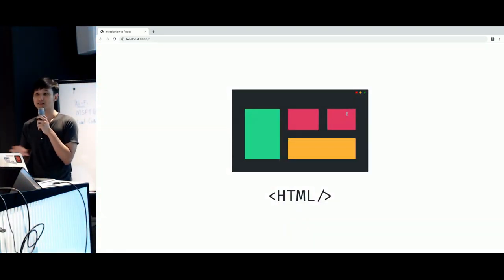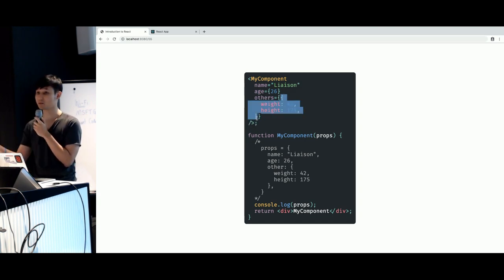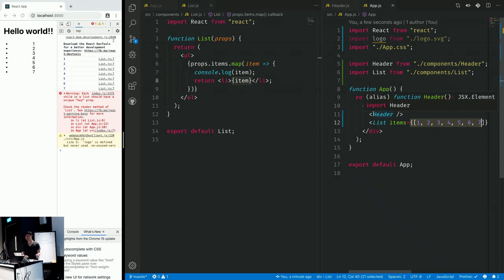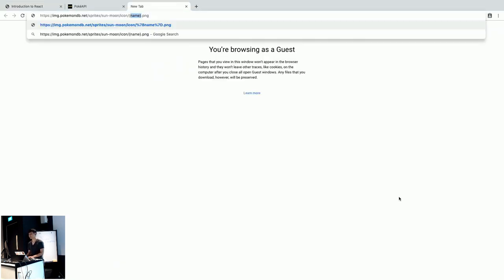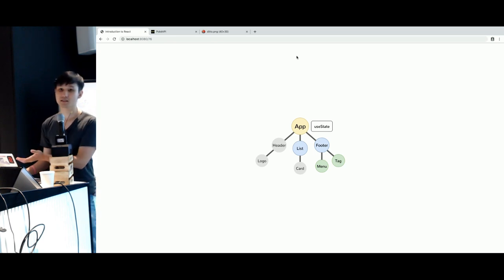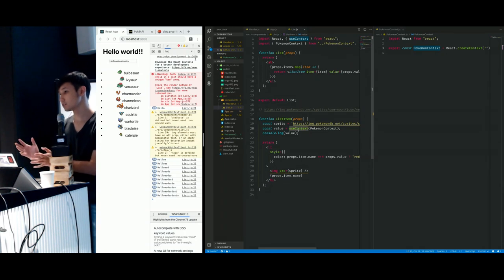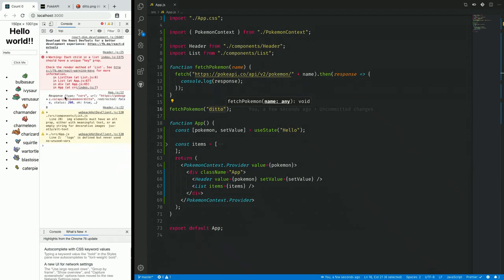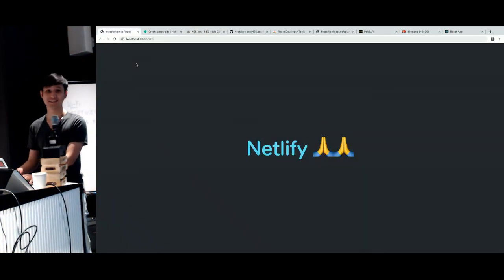TechLadies Pre-Bootcamp Workshop 3: ReactJS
Lead Trainer: Nuttapat Kirawittaya